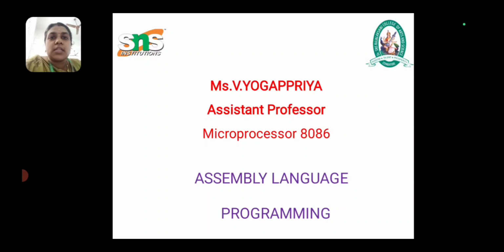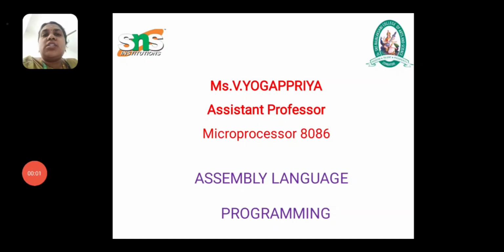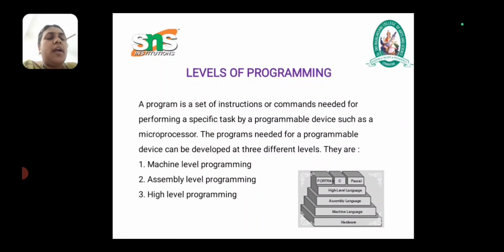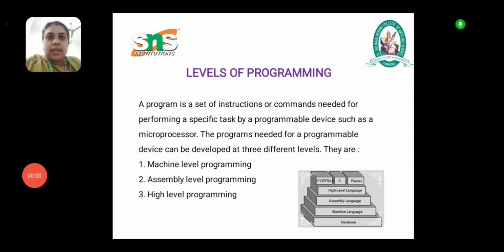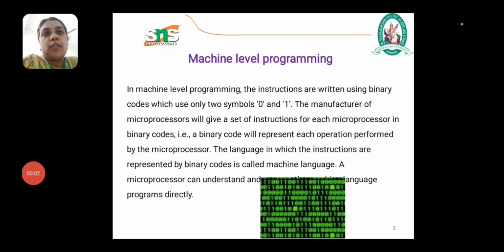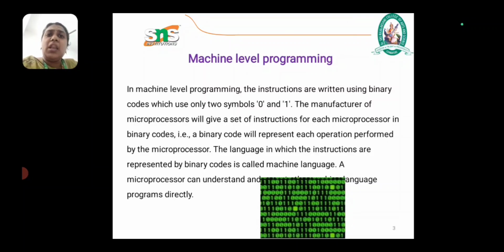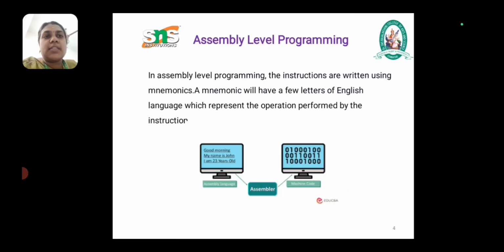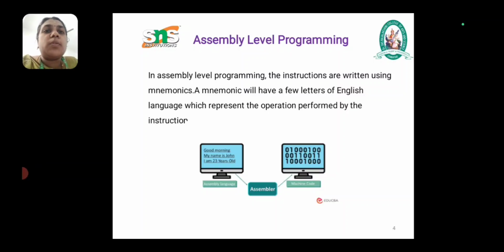Assembly Language Program|Microprocessor|SNS Institutions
Assembly Language program into Machine Language is a foundational process in computer science that bridges human-readable instructions with the binary operations executed by a CPU. In the vast landscape of programming languages, assembly language holds a unique and vital role. Unlike high-level languages such as Python or Java, assembly programming works closely with the hardware, offering unmatched precision and efficiency. This proximity to the processor allows programmers to control every aspect of how a computer operates, making assembly indispensable for those interested in understanding the mechanics behind software and hardware interaction.

Assembly programming is essentially the art of writing instructions in a low-level language that directly corresponds to machine code—the binary instructions a CPU executes. While machine code is composed of sequences of 0s and 1s that are difficult for humans to read or write, assembly language uses mnemonic codes and symbolic addresses that make it more approachable while still maintaining a close relationship to the hardware.